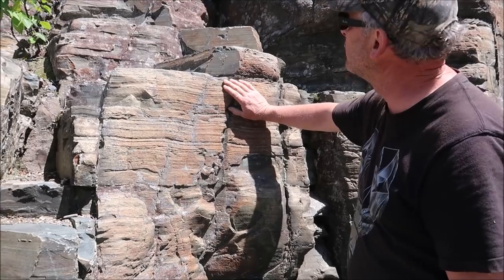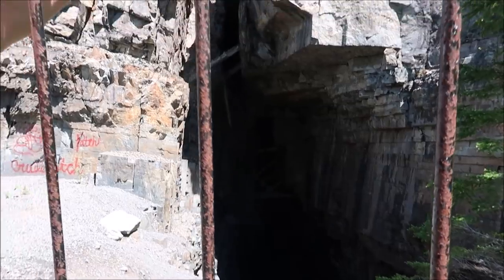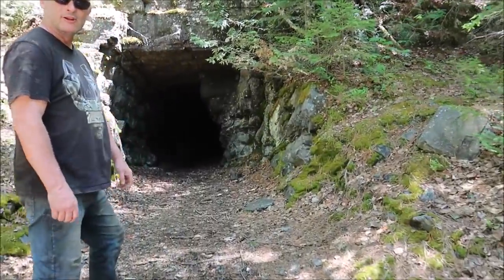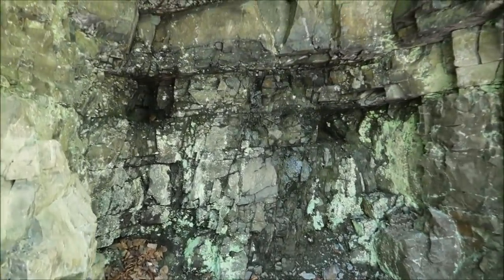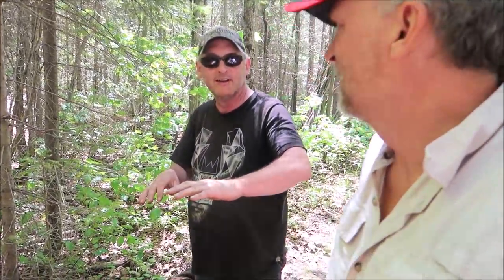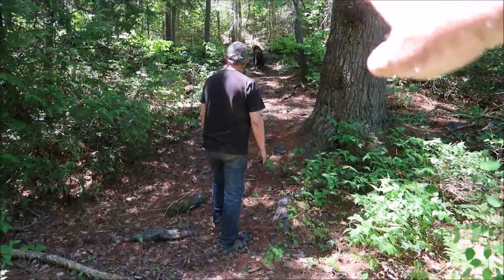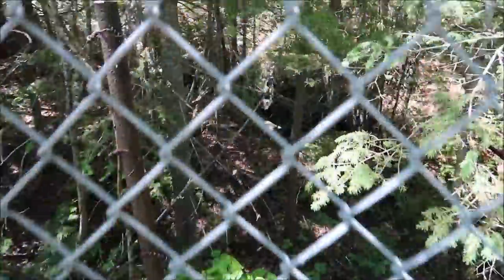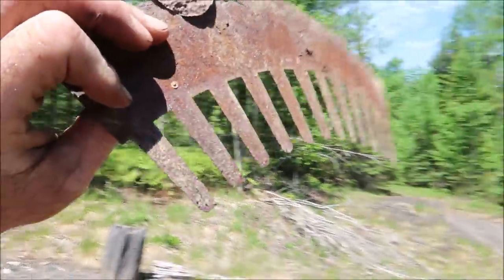The History Of Silver Mines: Cobalt, Canada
Join me and meMiner as we explore a park in the silver mining town of Cobalt, Ontario. We give a brief explanation of how and why silver mining took place here. Later, I will be running a long series of metal detecting videos and exploration videos that take place in this silver mining region. We find A LOT of silver!

zz